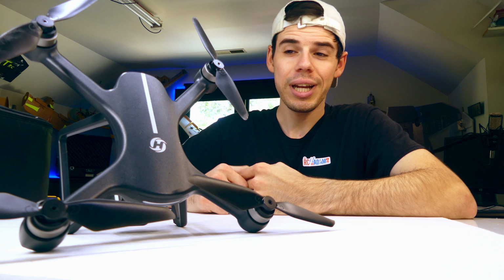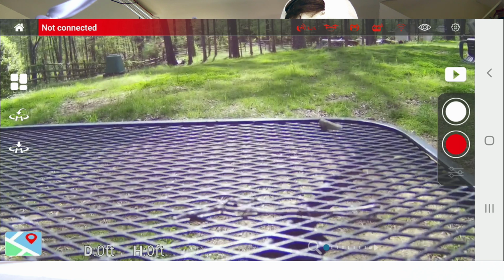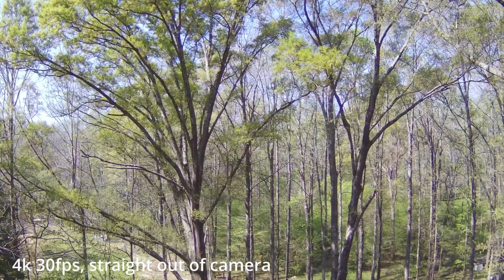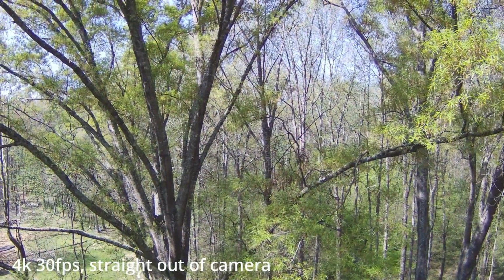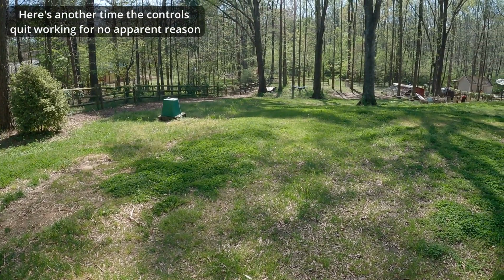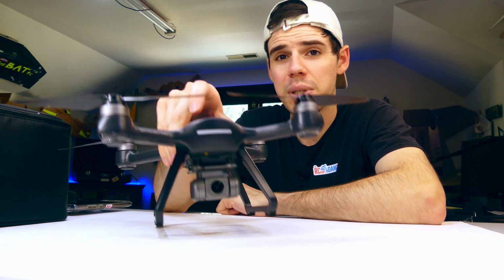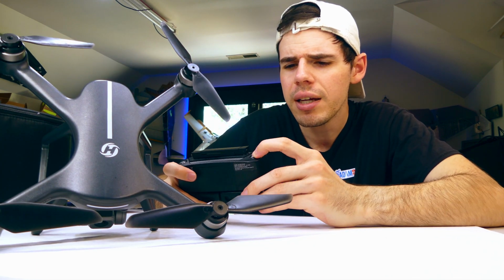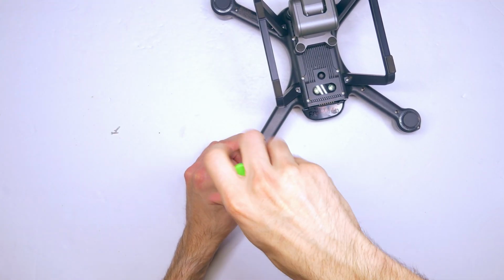Fancy Toy, but Not for Serious Photographers - Holy Stone HS700E Review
❤️ Become a WINGMAN and get access to exclusive content, 3D printables, and more!

Is the HS700E any good? Well, yes, but not compared to other camera drones around the $300 price range.

🛒 You can check it out on Amazon

About RCwithAdam: Adam's goal is to help YOU build COMPETENCE and CONFIDENCE in the RC hobby (and beyond!) through creative, educational, and encouraging videos featuring Radio Control airplanes, drones, electronics, and 3D printing!